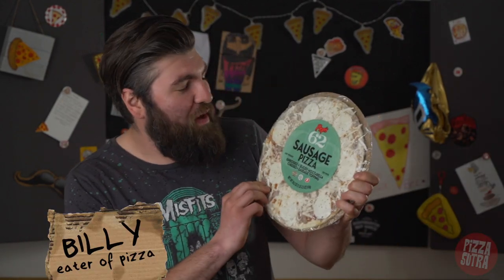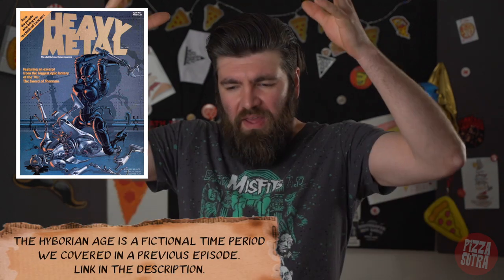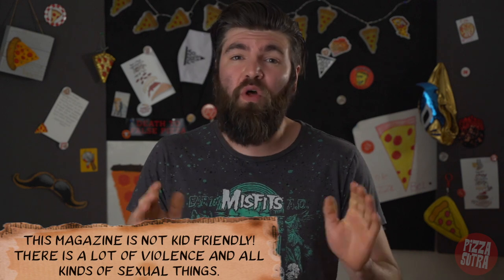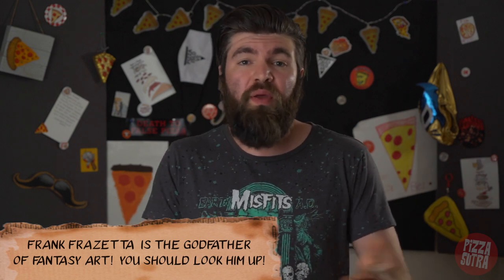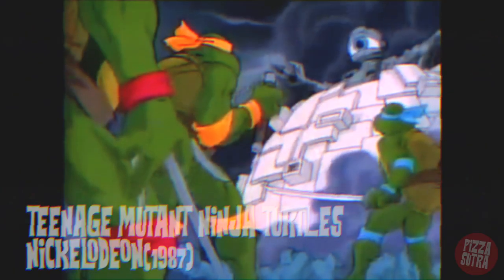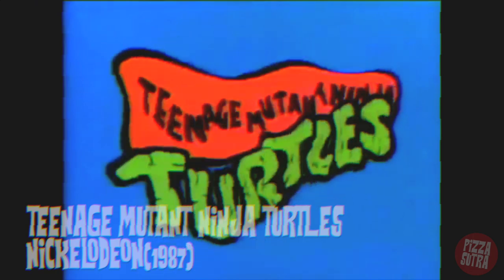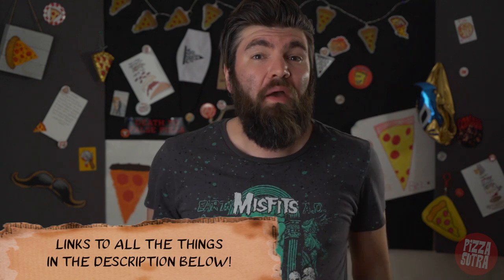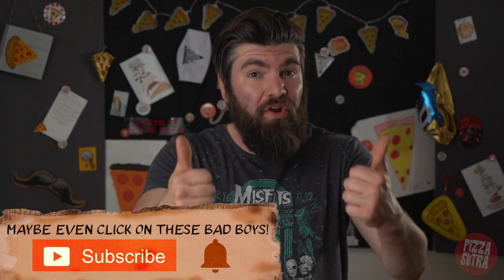PIZZA SUTRA EPISODE 3: PEPS 62 SAUSAGE PIZZA REVIEW WITH HEAVY METAL!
In this episode we try the Pep's 62 Sausage Pizza!  Does it have the metal to rise to our tasting challenge!?!

We also talk about one of our favorite magazines...  HEAVY METAL!

00:00   COLD OPEN (WHAT'S THAT GLOW?)
00:56    INTRO TO THE PEP'S 62
01:33    INSTRUCTIONS ON HOW TO COOK THE PEP'S 62
01:50    MEANWHILE WE TALK ABOUT HOW BAD ASS HEAVY METAL MAGAZINE IS!!!
05:33    SUPER SEXY PIZZA SLO MO AND FIRST BITE REACTION
08:08    FINAL VERDICT (WHATS THE SCORE FOR THE PEPS 62?)

An older episode where we talk about the Hyborian era and Conan the Barbarian:

And if you really, really like us you can even BUY US A SLICE!

And follow us on all the social media things!!!

Thanks you so much for hanging out with us!